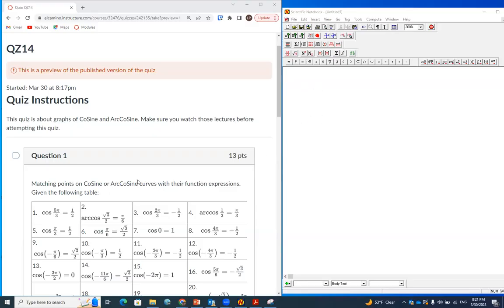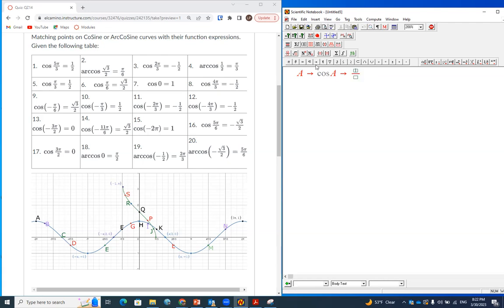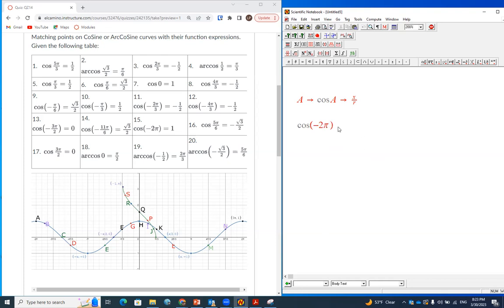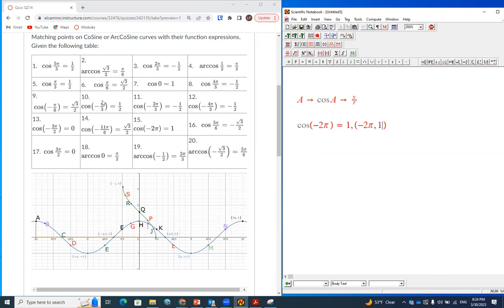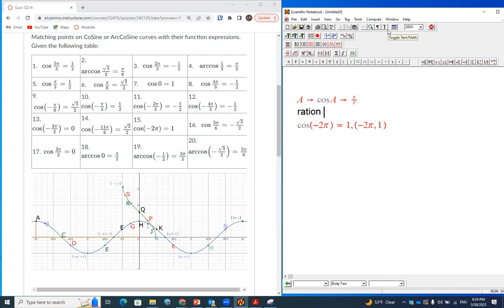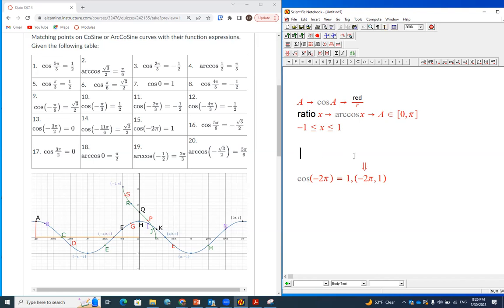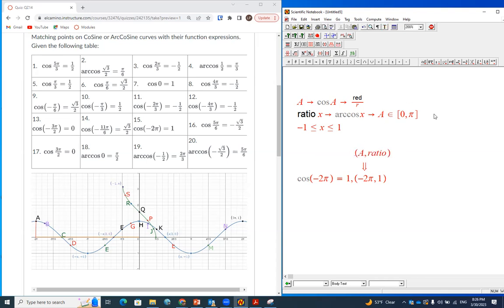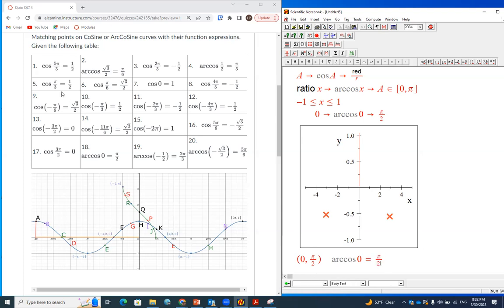About QZ14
How to work QZ14 explained.